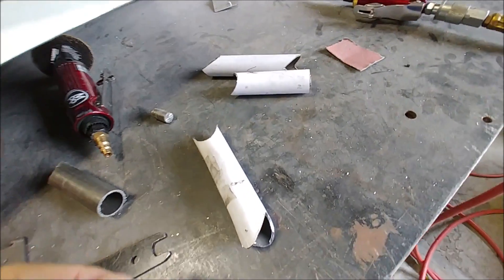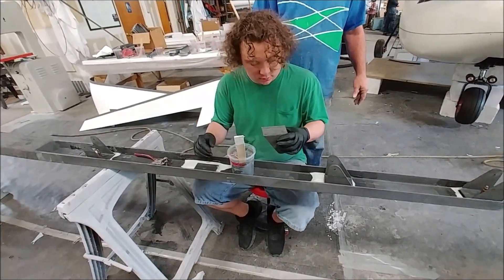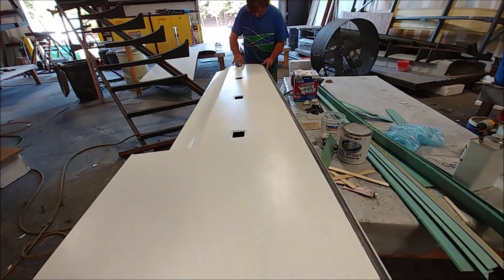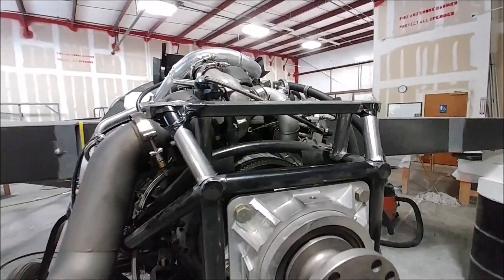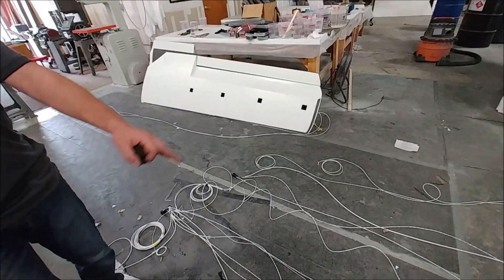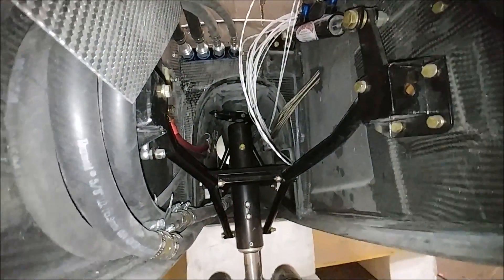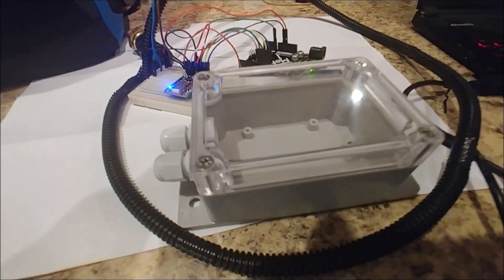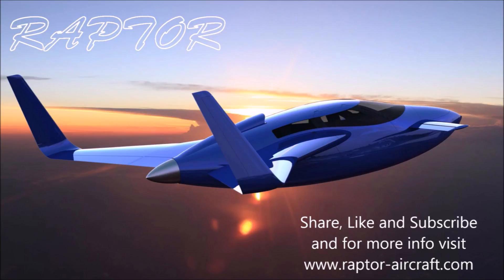Pulling Wiring Bundles - Building the Raptor Prototype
Quite a lot of progress this week with Jeff spraying the finish paint on the door frames. Dan has moved on to the wiring of the engine and other systems. Devin has finished off the trimming and sanding on all the wing skins. I got the doors ready for paint and have also created the parts of the extra engine brace so they're ready for Britt to weld up. I also picked up and Arduino and have begun setting it up to control the inflow for cabin pressure.